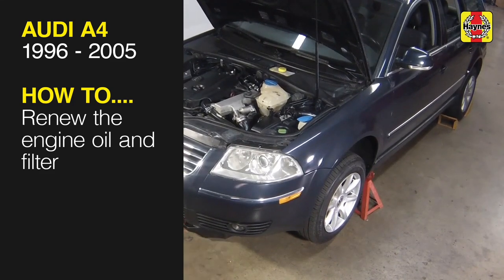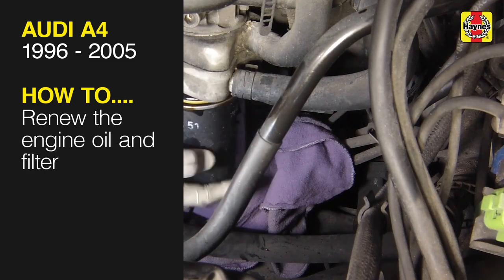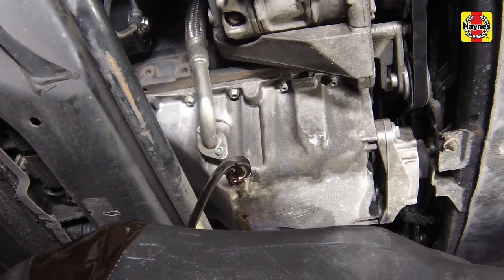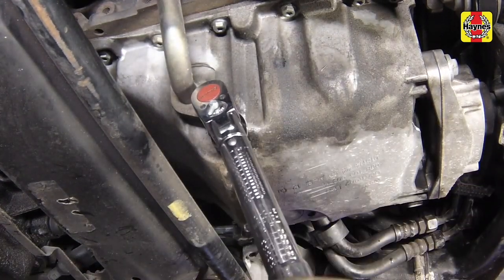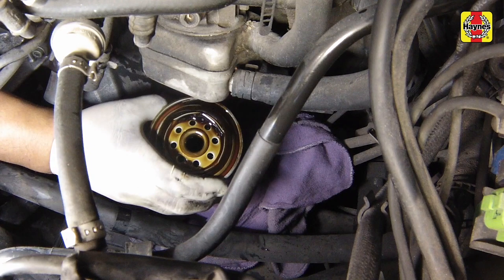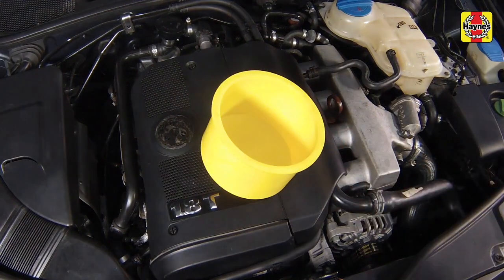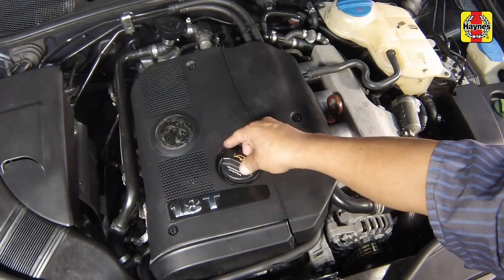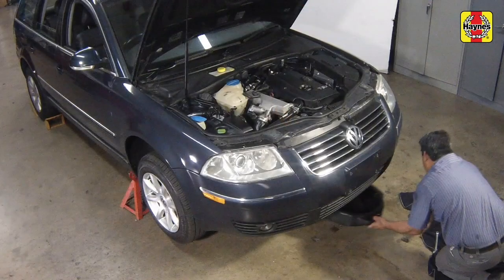How to Renew the engine oil and filter on the Audi A4 1996 to 2001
Do you need to Renew the engine oil and filter on the Audi A4 1996 to 2001 but don't know where to start? This video tutorial shows you step-by-step how to do it!

Our Audi A4 1996 to 2001 manual covers petrol and diesel engines, and includes videos for some of the most common jobs, which you can see here in this playlist.

Introduction
Chapter 1: Tune-up and routine maintenance
Chapter 2: Part A: Four-cylinder engines
Chapter 2: Part B: V6 engines
Chapter 2: Part C: General engine overhaul procedures
Chapter 3: Cooling, heating and air conditioning systems
Chapter 4: Fuel and exhaust systems
Chapter 5: Engine electrical systems
Chapter 6: Emissions and engine control systems
Chapter 7: Part A: Manual transaxle
Chapter 7: Part B: Automatic transaxle
Chapter 8: Clutch and driveline
Chapter 9: Brakes
Chapter 10: Suspension and steering systems
Chapter 11: Body
Chapter 12: Chassis electrical system
Wiring diagrams

What's covered:
VW Passat 1998 thru 2005 and Audi A4 1996 thru 2001 Haynes Repair Manual for models with 1.8L four-cylinder turbo and 2.8L V6 engines

Exclusions:
Does not include diesel engine, W8 engine or S4 model information

Contents of this video:

0:00 - Intro